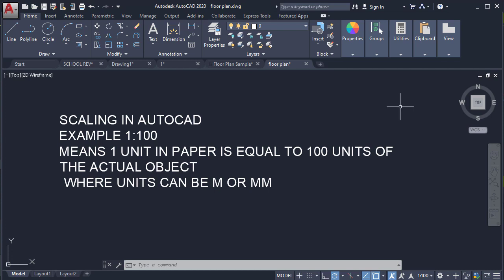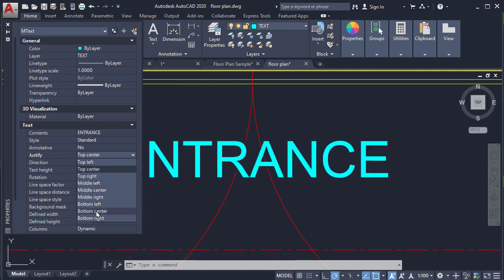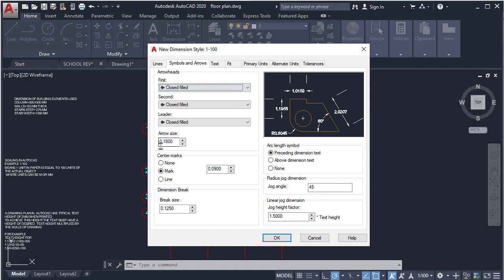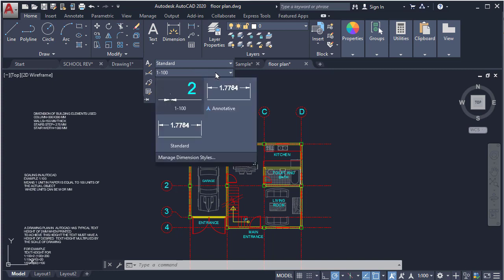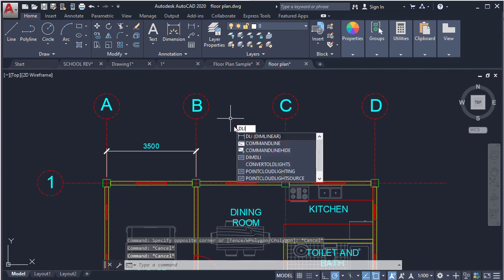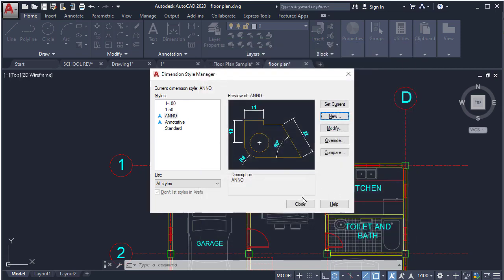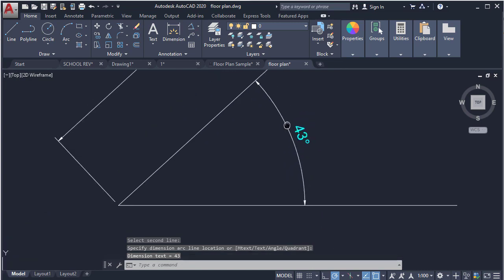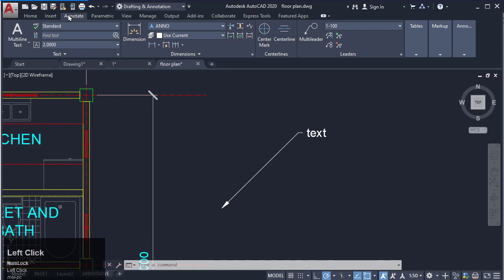AUTOCAD TUTORIAL | PART 3 OF 4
0:00 - TEXT , DIMENSIONS AND LEADERS IN ANNOTATIVE AND STANDARD

Autocad Tutorial by Engr JONEL IAN LUCAS. - SAINT LOUIS UNIVERSITY